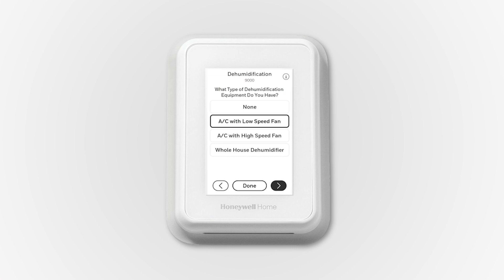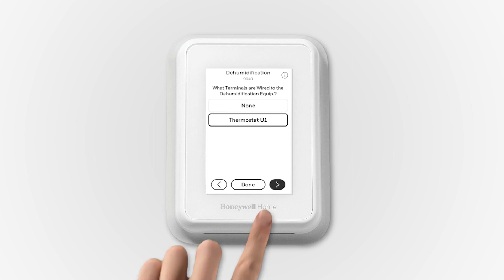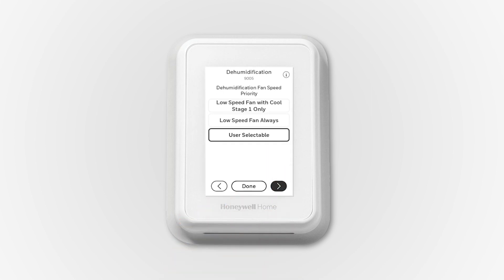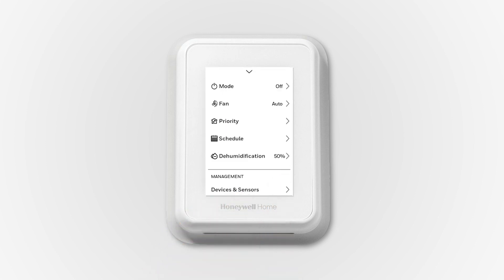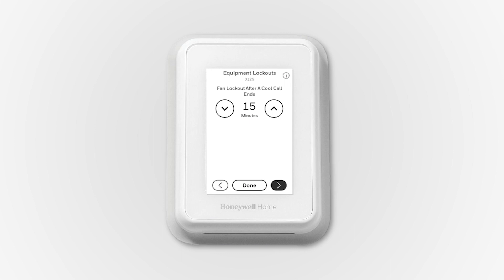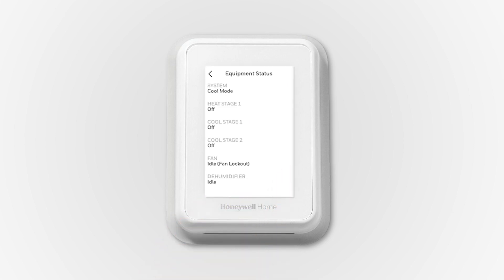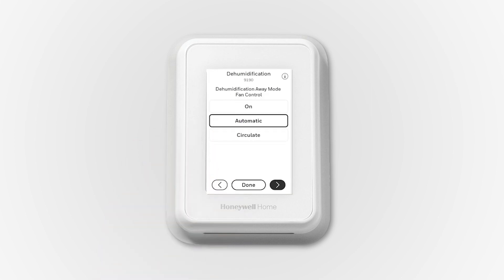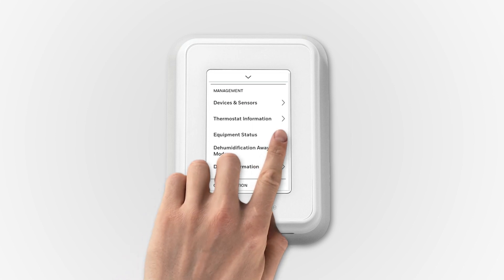Adjust Humidity Control features with Low Speed Fan on T10+ thermostat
This video will show you how to adjust the frequency of low-speed fan operation for dehumidification and implement a lockout mechanism at the conclusion of a cooling call on the T10+ thermostat.